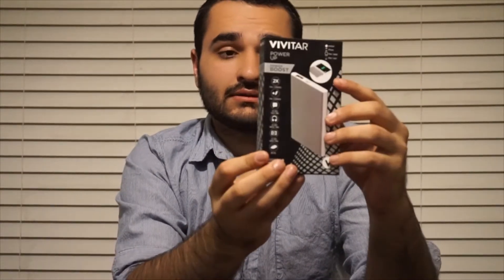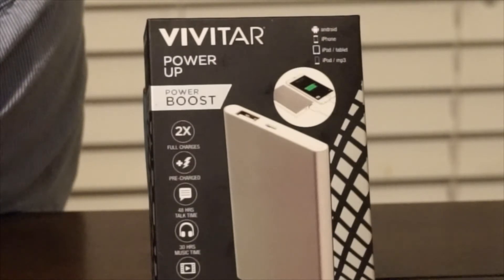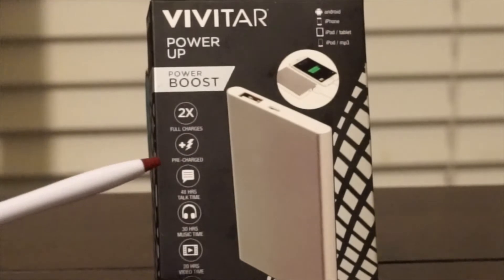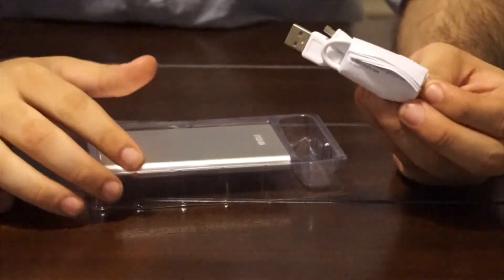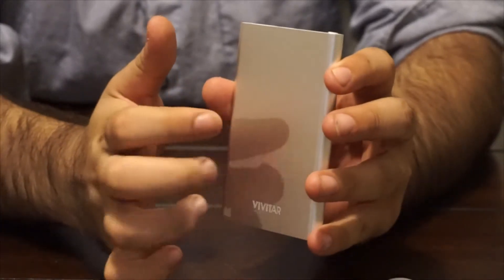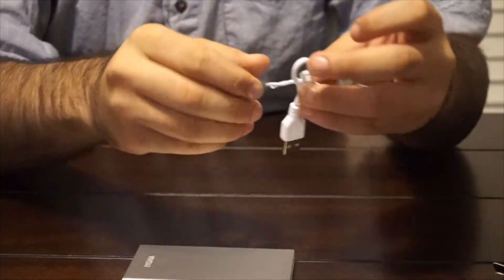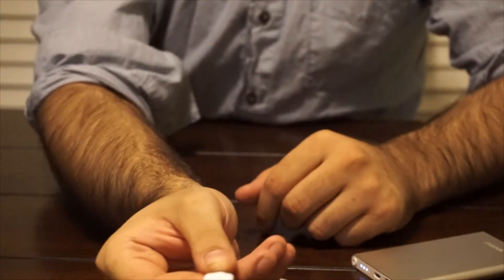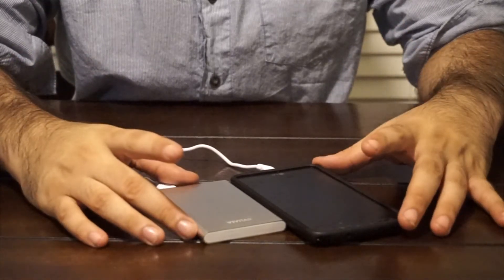BEST PORTABLE BATTERY UNDER 10$!!!!!!!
vivitar portable battery 8.88$